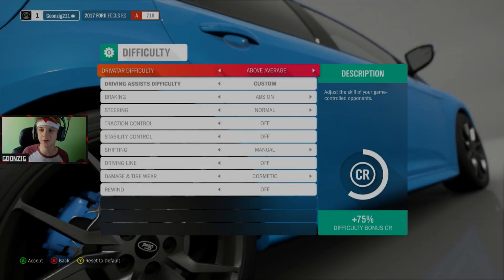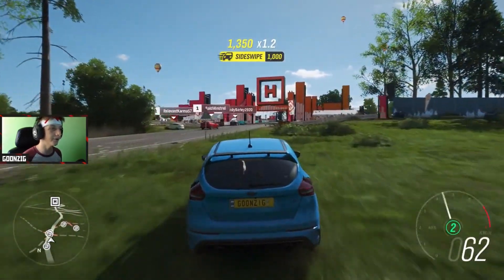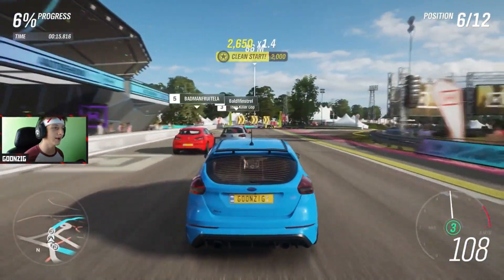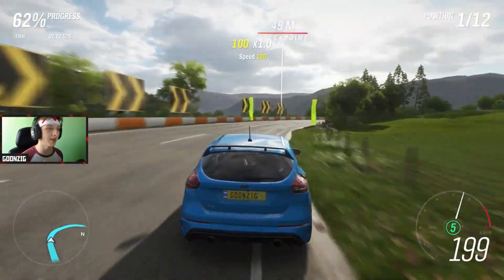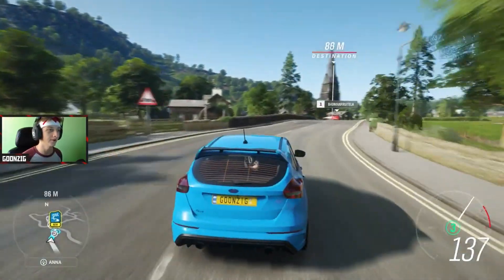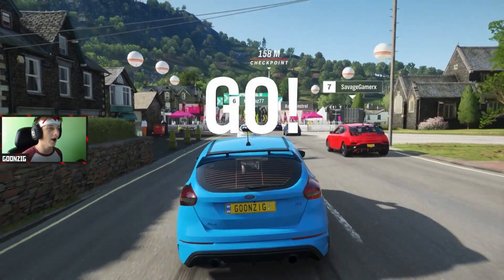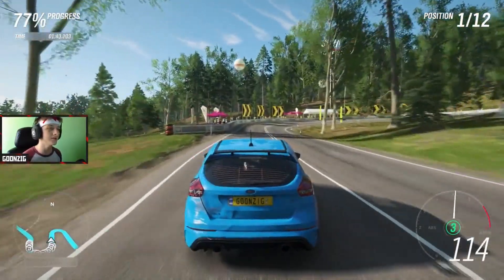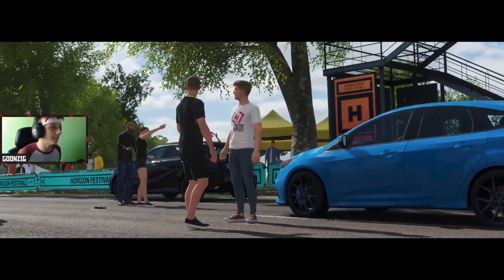Forza Horizon 4 - Part 2 - Racing is just TOO EASY!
So here we are with episode 2 of our Forza Horizon 4 playthrough! Today we hop in to our first races and we end up DOMINATING! Join me on our journey to complete this game! ENJOY!